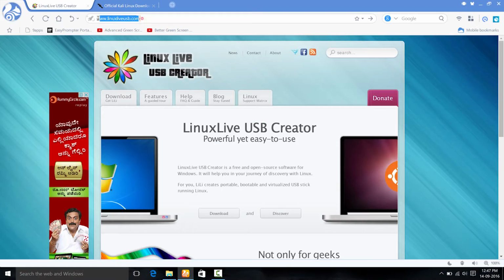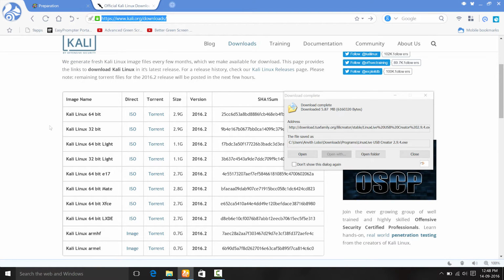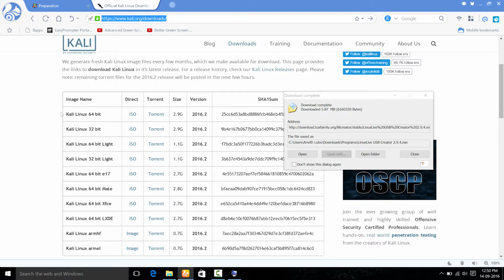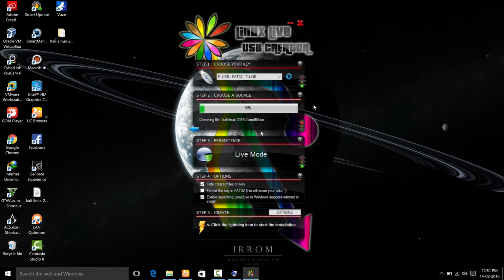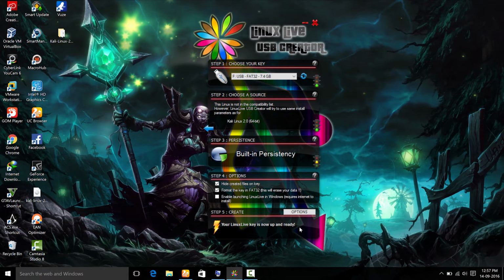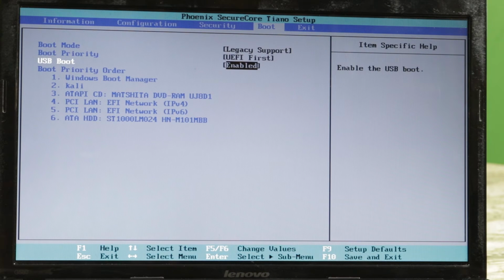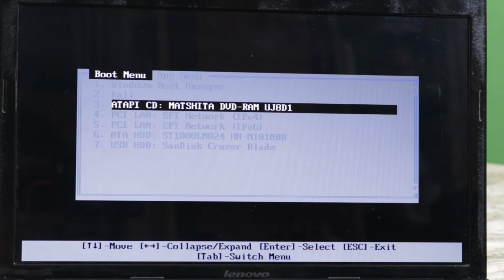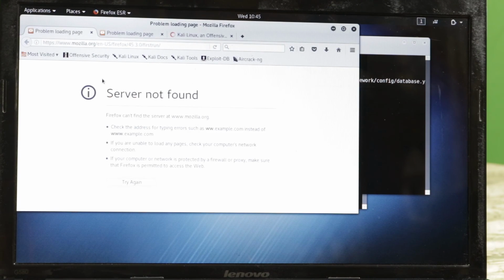Live boot kali linux from USB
In this video i have shown how to live boot Kali Linux from your USB without installing it
Also read:
   How to install Kali Linux on your computer: